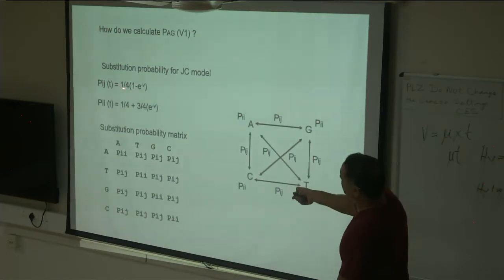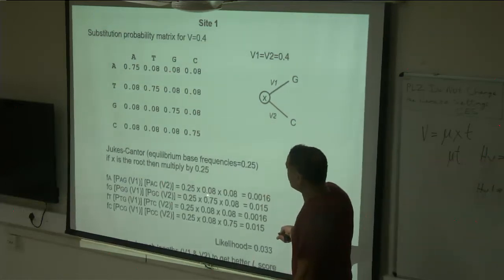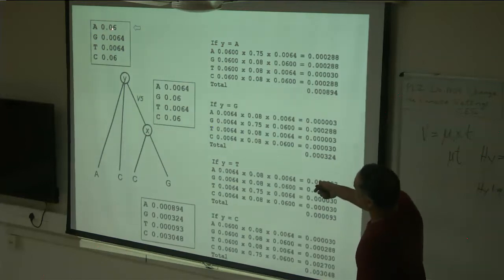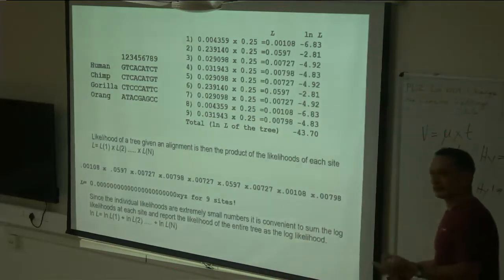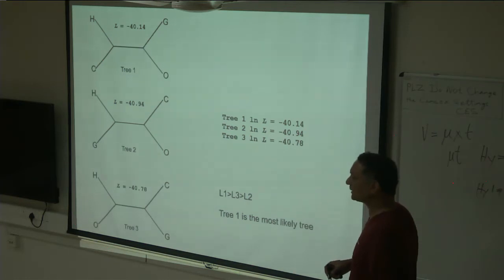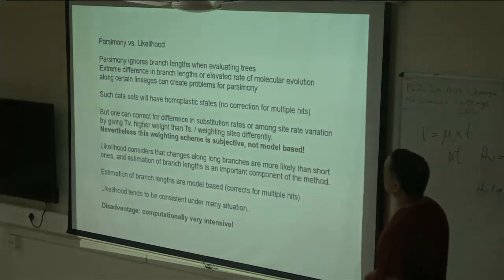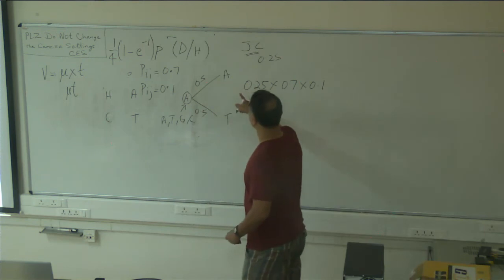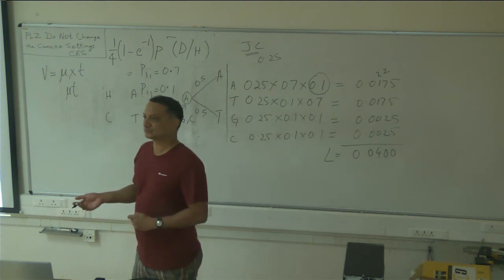MPW 2021 Day 2 parsimony and likelihood part2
Likelihood continued